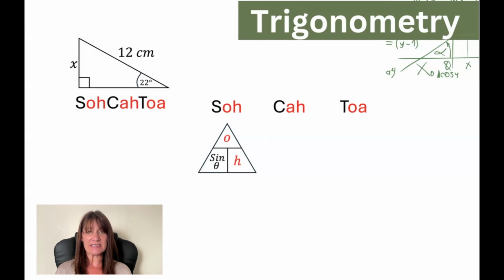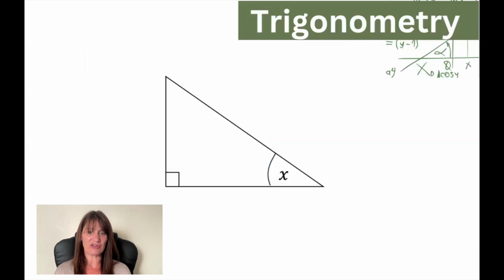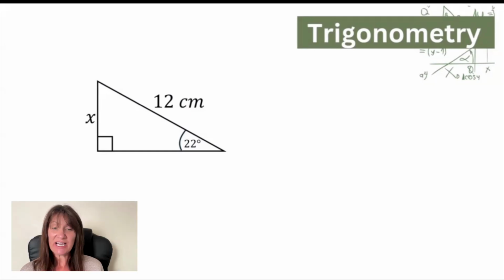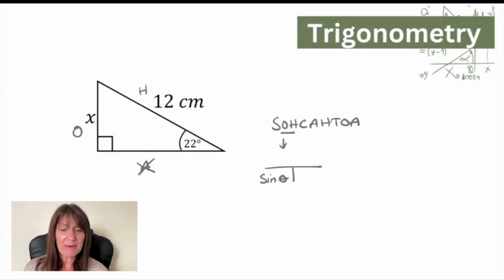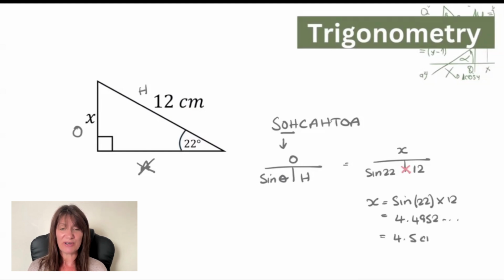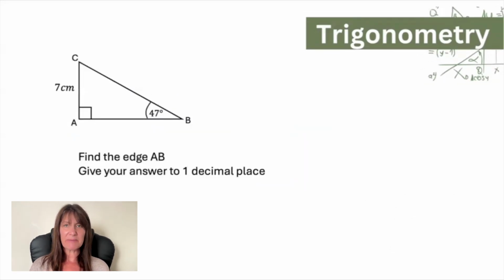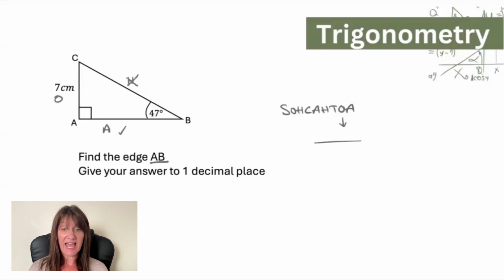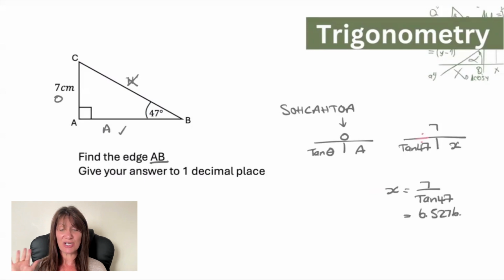HOW TO FIND MISSING EDGES | TRIGONOMETRY | SOHCAHTOA | RIGHT-ANGLED TRIANGLES | KS3 | GCSE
This video emphasis the importance of labelling for success and contains examples on how to find the missing edge of a right-angled triangle using trigonometry. This is generally first taught in Year 9 and is a cross over topic at GCSE.

for more information about our courses; suitable for home ed families, resit students, adult learners and students wanting to advance their studies.

Timecodes:
0:00 - Intro
0:43 - Formulas
2:15 - Labelling
3:40 - Examples